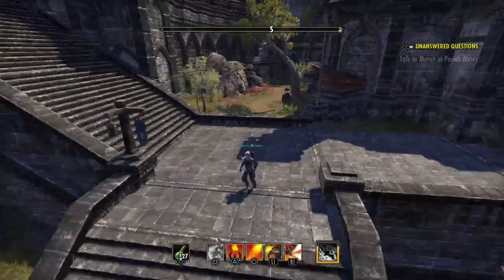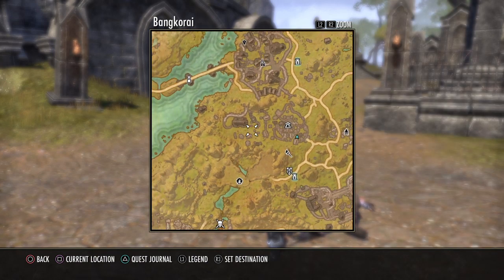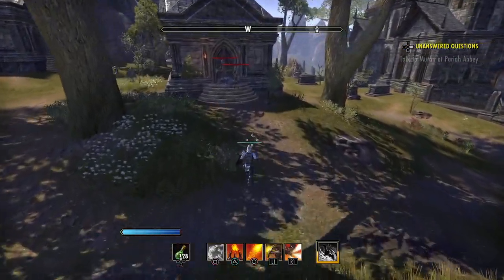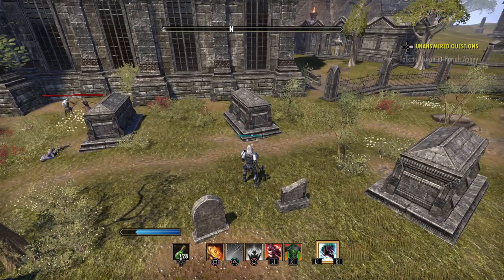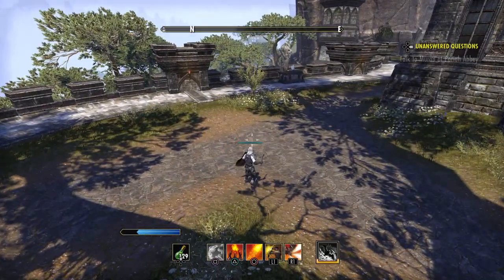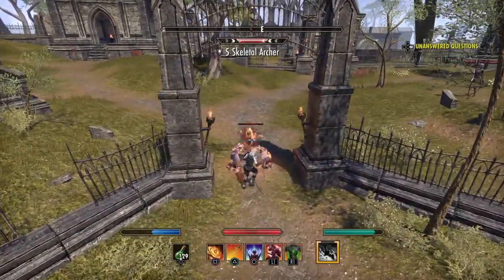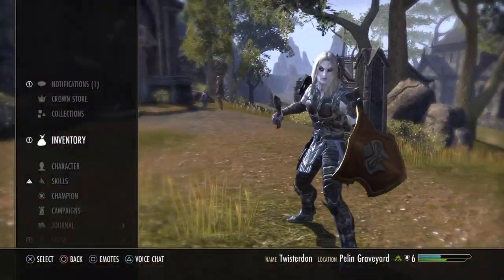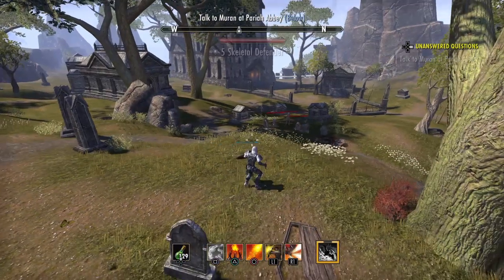PS4 ESO EP: Mid Rank Veteran Level Farming Area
Don't forget to change to high quality.  The Dunmer Vampire Dragon Knight is back again farming in Bangkorai leveling up Veteran ranks and champion levels in the Ebonheart Pact.  More PVE vids to come and PVP.